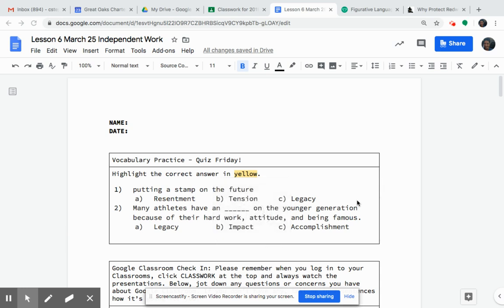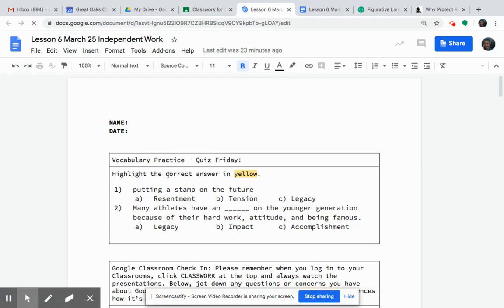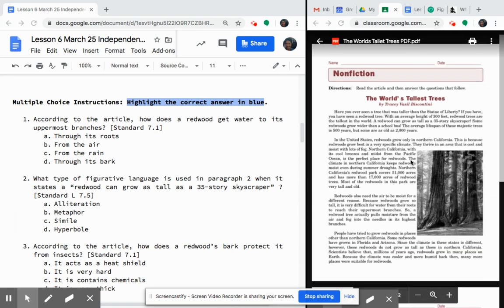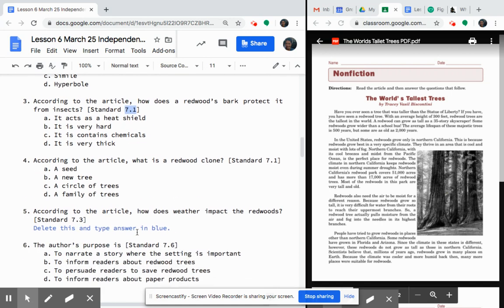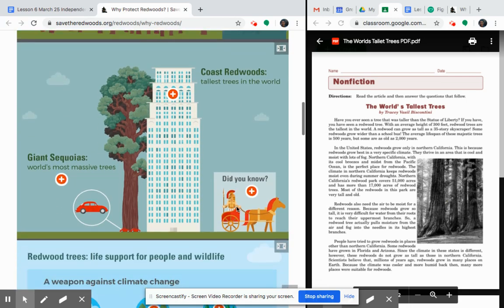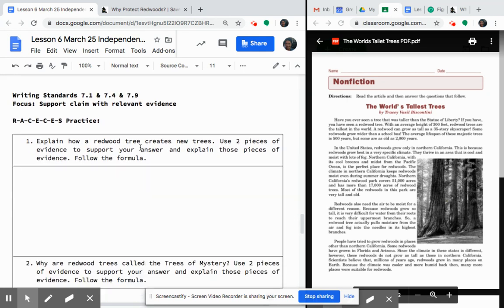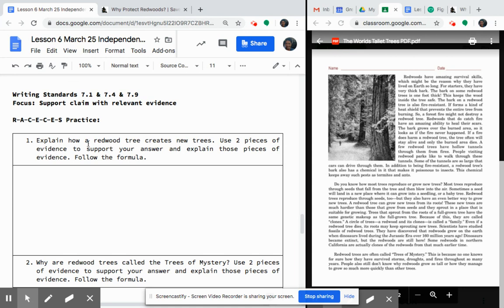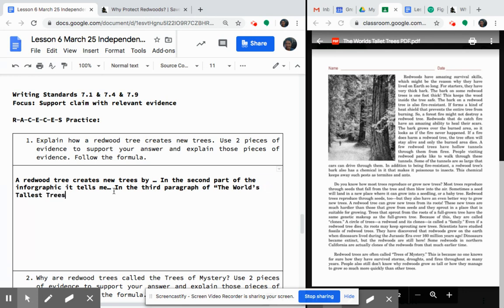Lesson 6 March 25 Independent Work Overview